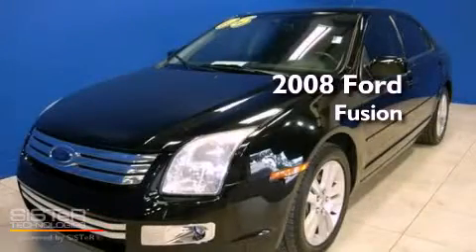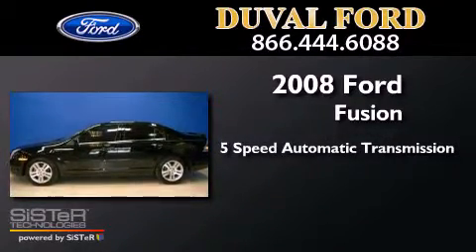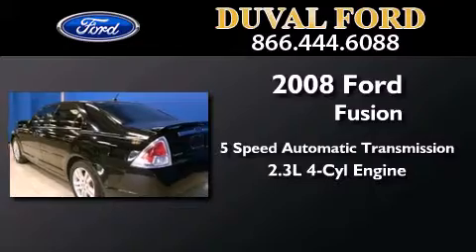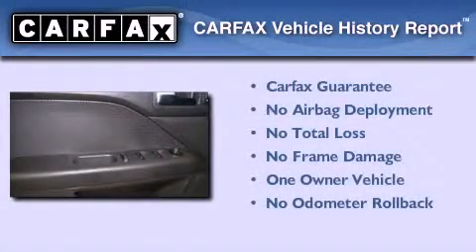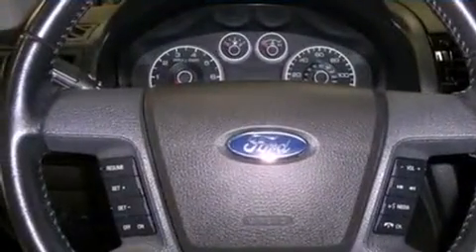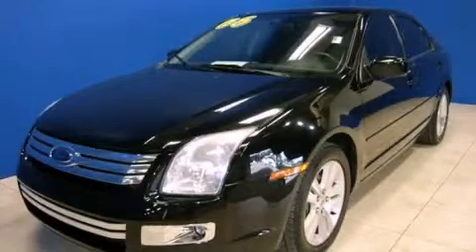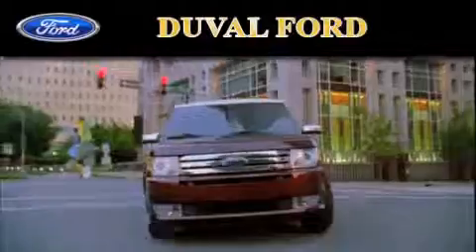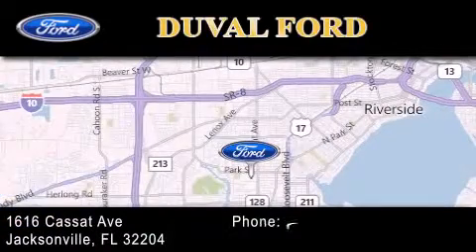Pre-Owned 2008 Ford Fusion Jacksonville FL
Year : 2008
 Make : Ford
 Model : Fusion
 Engine : 2.3L 4 cyls
 Trans . : Automatic 5-Speed
 Exterior : Black Clearcoat
 Miles : 99,395
 Interior : Camel
 Stock : 8R232612